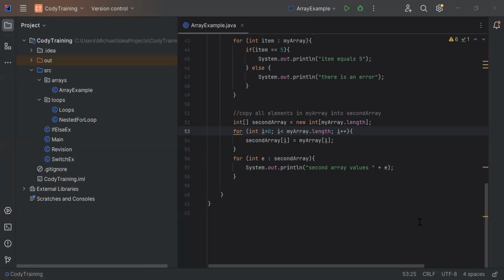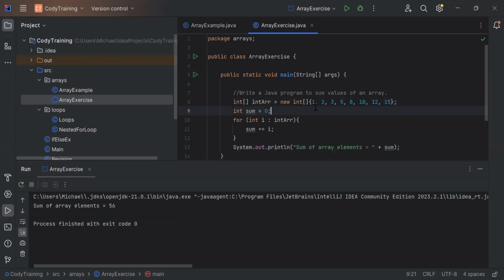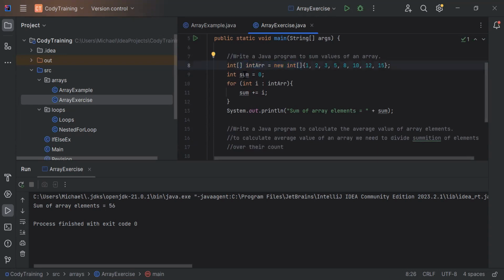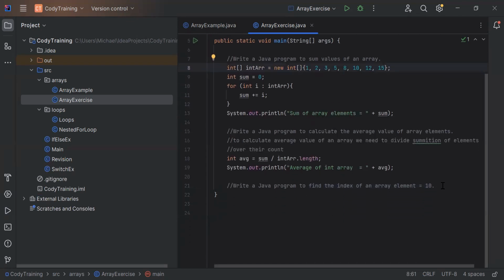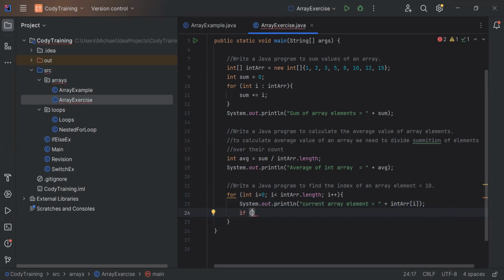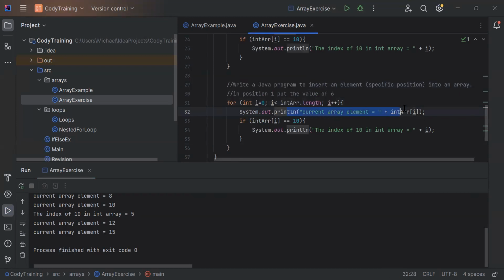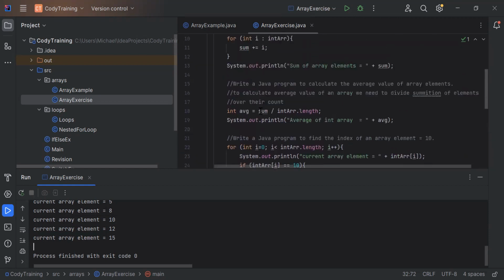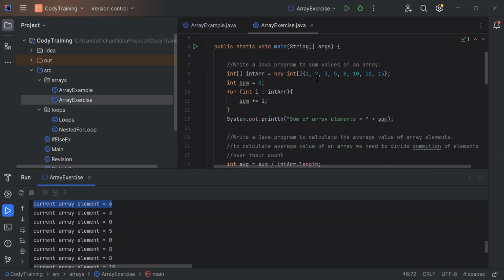Exercise on Java arrays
In this video we implement live coding exercises on arrays in Java.